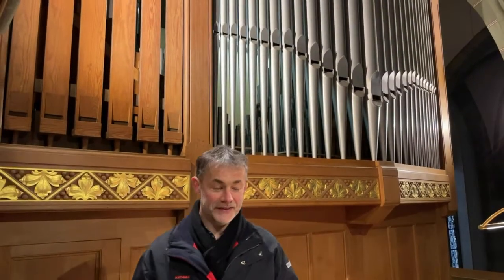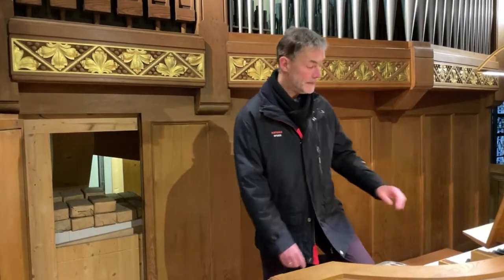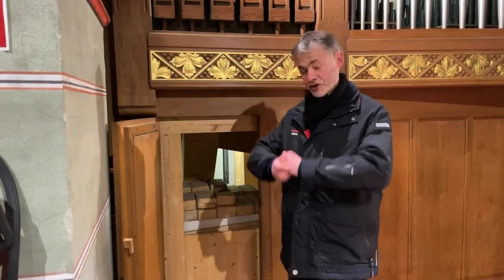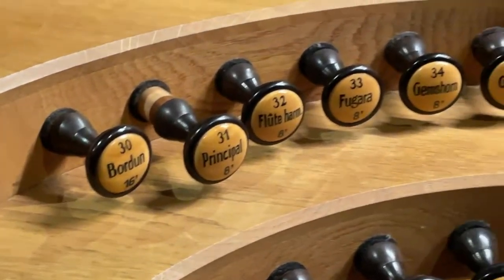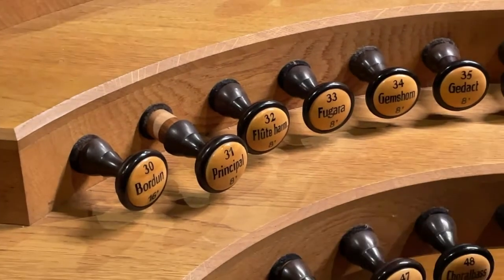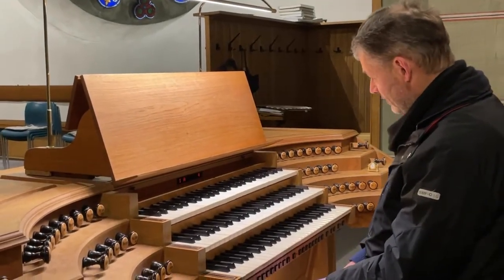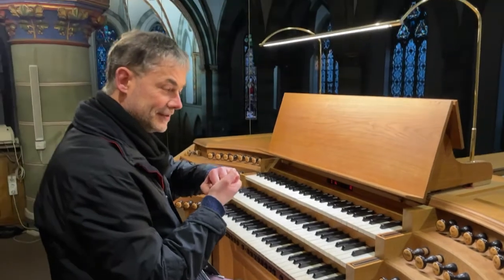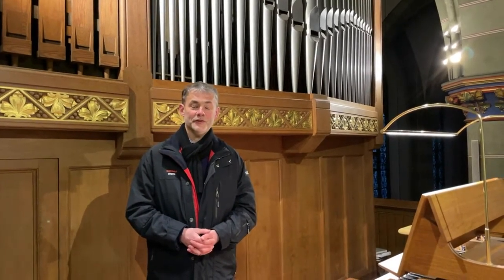Orgelführung St. Lambertus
Vermisst ihr den Klang einer Orgel oder wolltet ihr schon immer mal hinter die Kulissen (äh Pfeifen) gucken ? Unser Kantor Matthias Röttger erzählt uns hier ein wenig zu unserer wunderbaren Orgel von St. Lambertus.